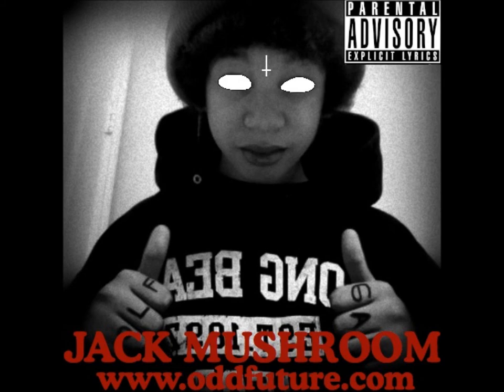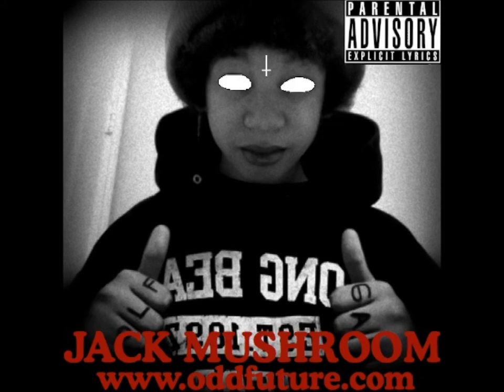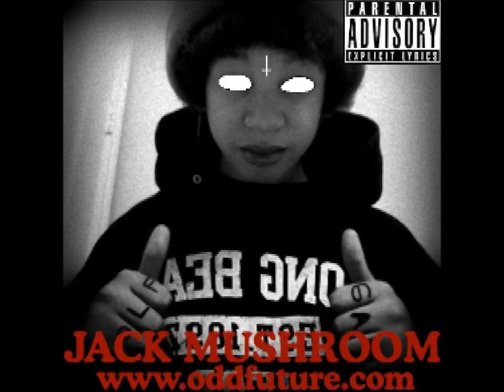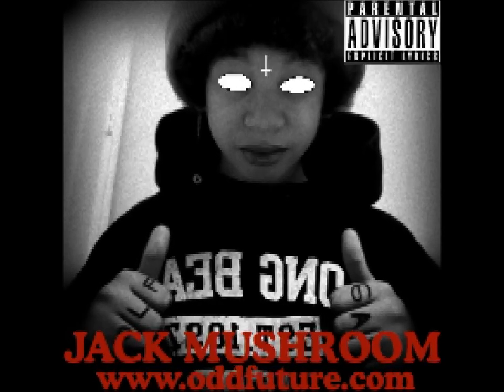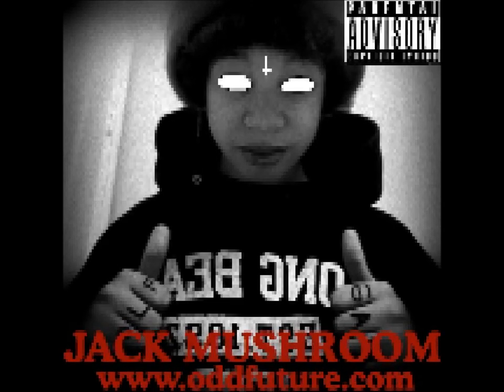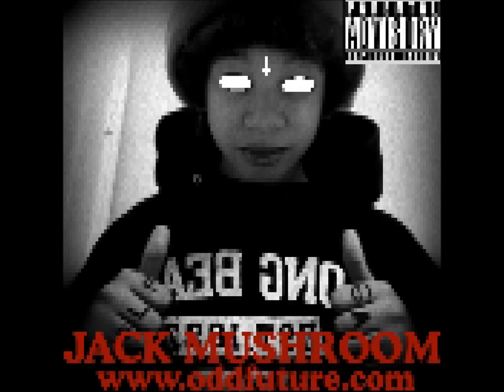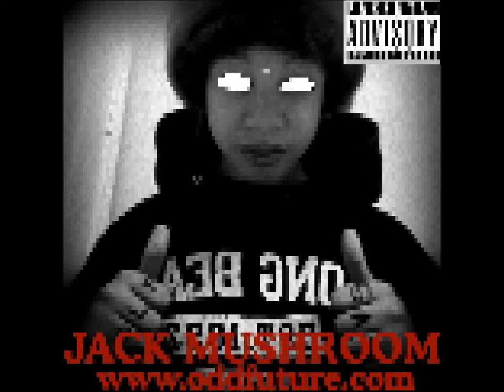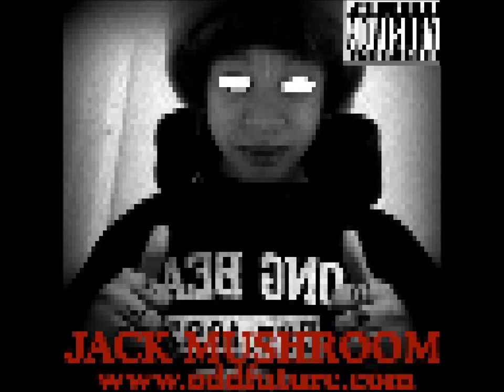Jack Mushroom - This World (OFWGKTA)